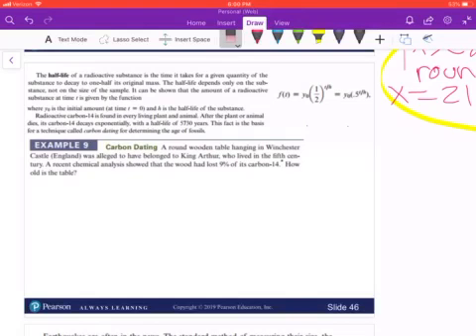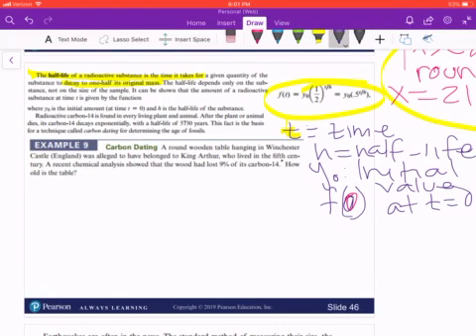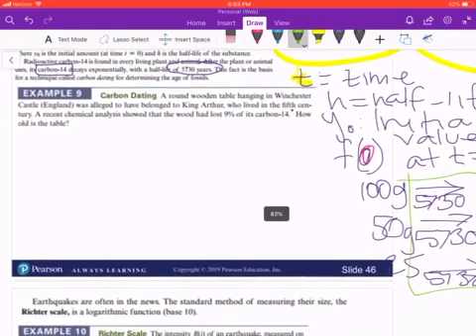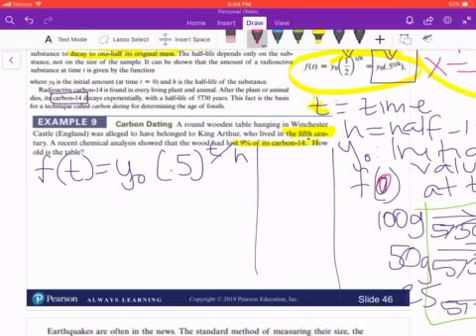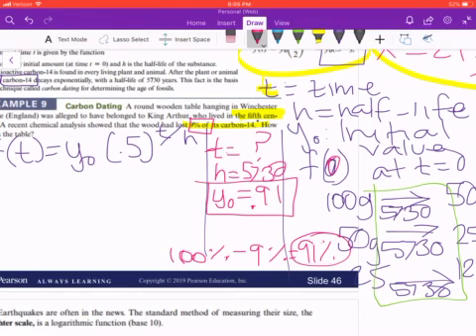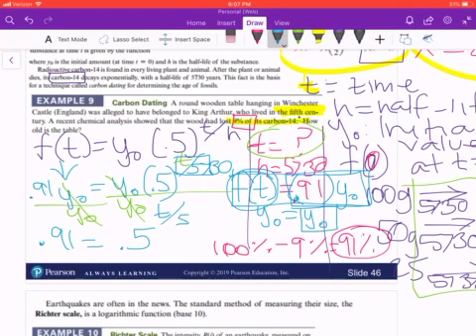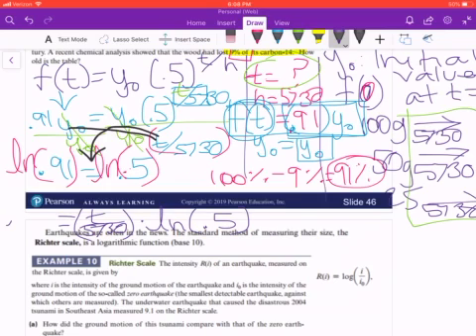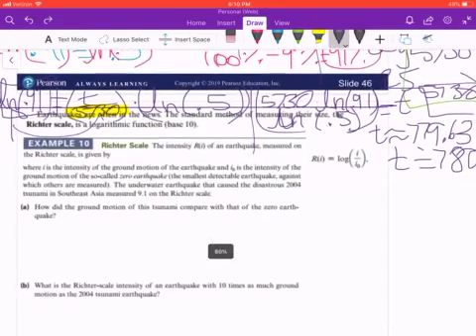Math 1324 Section 4.4 Example 9